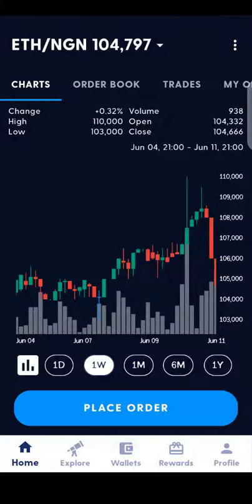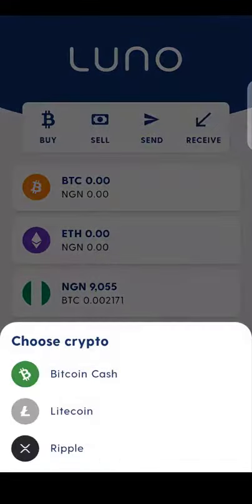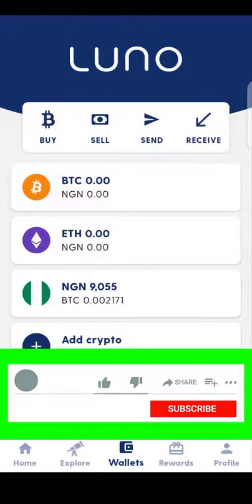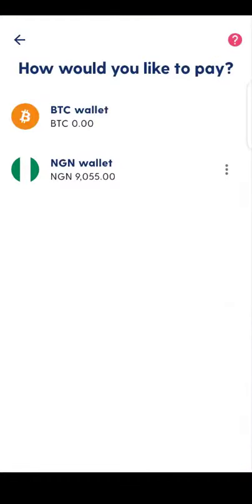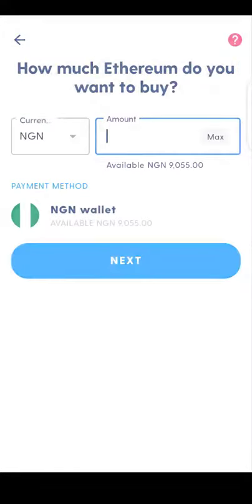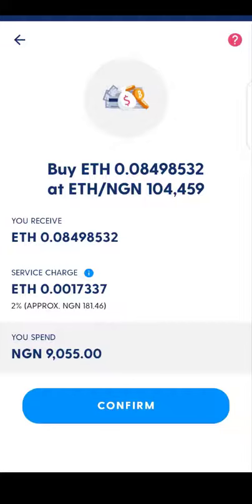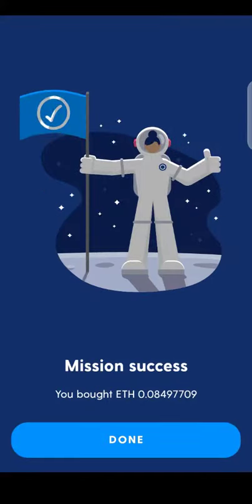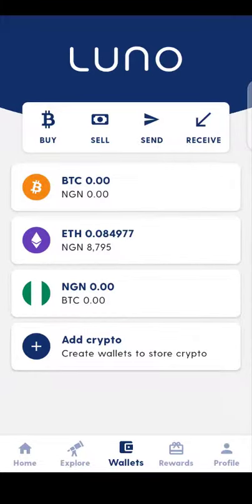Buy Bitcoin On Luno - Instant Buy Bitcoin On Luno | Easy Luno App Tutorial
REGISTRATION PROCESS:
NB: {This wallet will be used to buy Ethereum from your Bank Account)

Register. (Please when registering, ensure to write down exactly how it is or backup, save and copy your Secret Key that will be shown to you on a safe Place during the registration process and don’t disclose it to anyone). Then fund it with at least 0.07 Ethereum or more.
Then👇🏽👇🏽
✅Click on DApps
✅Copy this link and paste in the Dapp browser.
✅Change language from RU to English
✅ Click on Join now
✅Click on automatic Registration
✅ Confirm the Upliner's ID--- 234554
✅You will be redirected to where you make payment. Click on Approve. Just once.
✅Wait for transaction to be successful

That's all

buy bitcoin on luno - how to buy bitcoin on luno (zero fees). How To Buy Bitcoin On Luno In Nigeria How to buy bitcoin on Luno exchange guide - The company serves over 2 million users from over 40 countries worldwide how to buy bitcoin with luno (and get some free bitcoin too! How to buy bitcoin in South Africa How to buy bitcoin with luno in south africa
How To Buy Ethereum on Luno | Zero Fees how to start trading bitcoin on luno.

How to buy bitcoin on Luno exchange guide - The company serves over 2 million users from over 40 countries worldwide.

In this guide, you will learn how to buy bitcoin on Luno in Uganda.

There has been lots of interest around bitcoin in south africa recently  and cryptocurrency in general  so i thought i would do a video showing you guys how to buy bitcoin in south africa using luno...

This is my first video ever of this nature and is a very simple outline on how to buy bitcoin with luno.

How to buy bitcoin, ethereum and xrp (ripple) on luno.

Let's make money trading bitcoin on luno - advanced exchange tutorial 2020.

How to start trading bitcoin on luno.

Cheaper way to send Bitcoin on Luno | How to buy Ethereum in South Africa on Luno.

In this video  i'll show you how instant to buy bitcoin on the luno app...

How to buy bitcoins in luno.

In future  i'll be doing more videos about luno and bitcoin  and will show you how to send and receive bitcoin  buy things online with bitcoin  and i'll also explain a bit more about trading bitcoin and mining cryptocurrency...

 bitcoin south africa